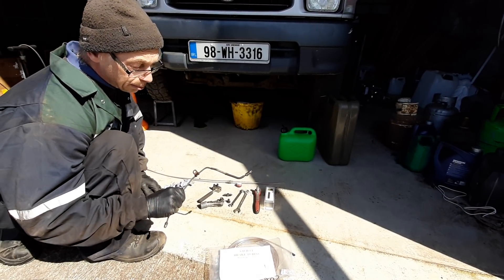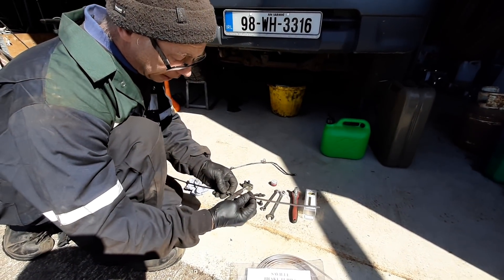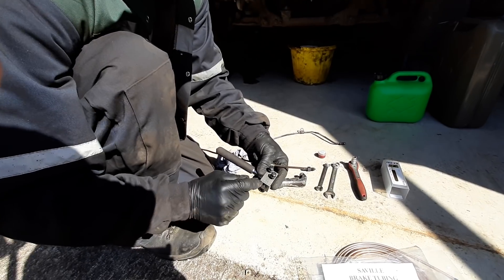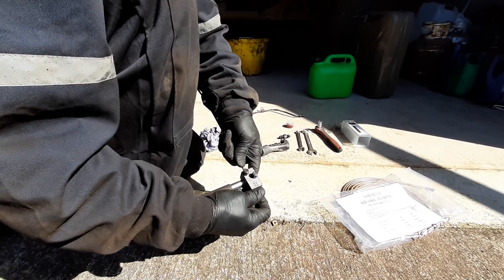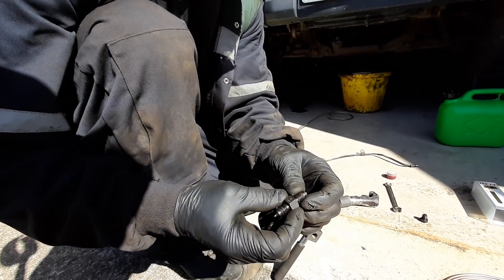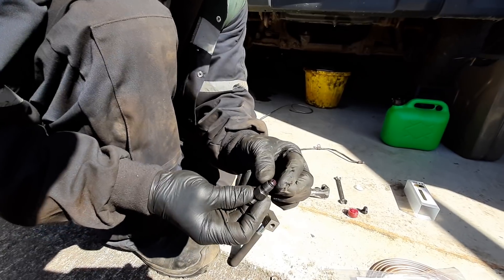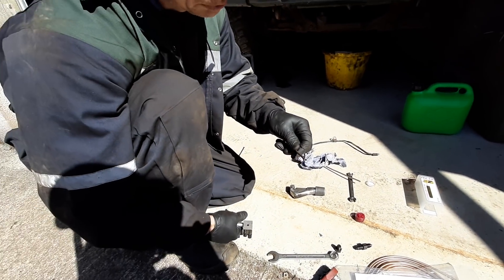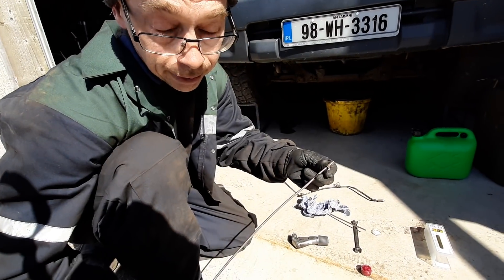Making a Brake Pipe (Double Flare)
Showing how to form double flares on a brake pipe